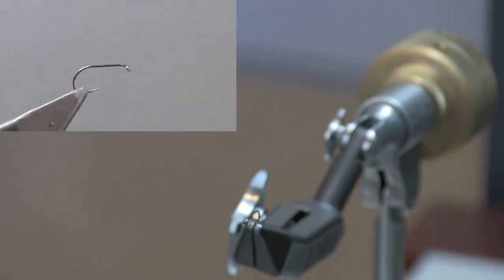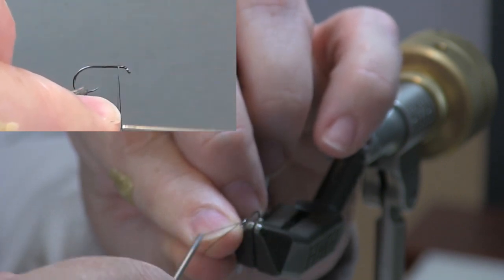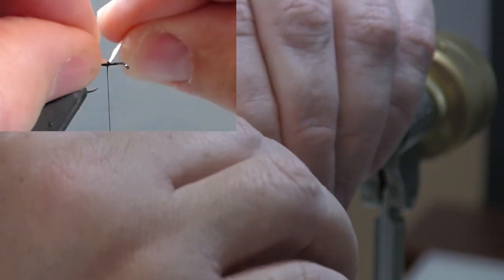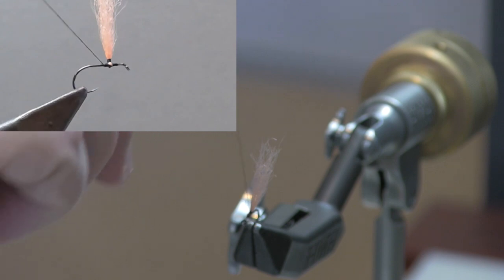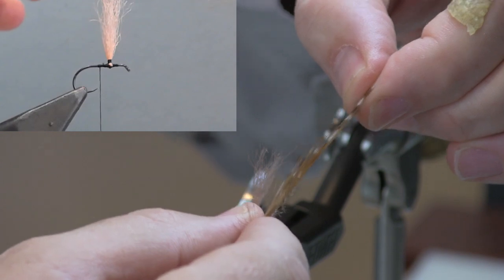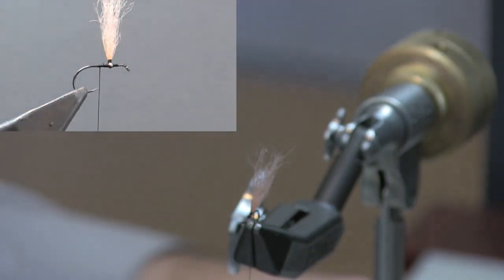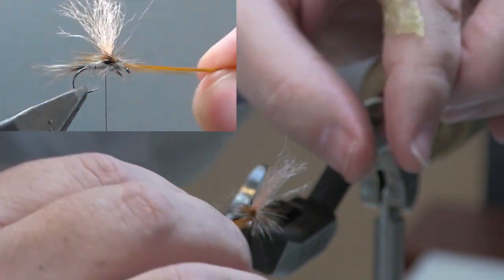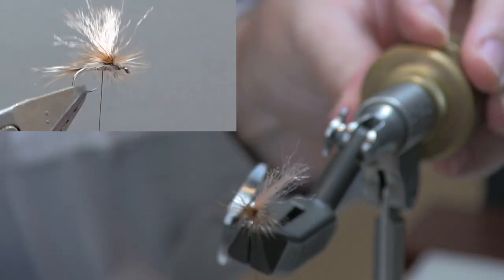Functional Fly Tying - Parachute Adams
Tying the Parachute Adams dry fly with a high-vis post.